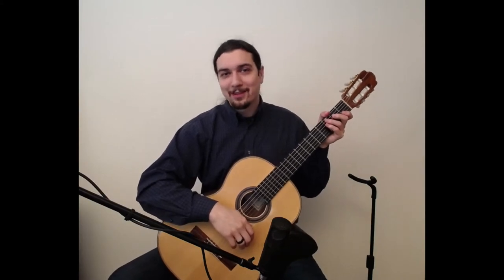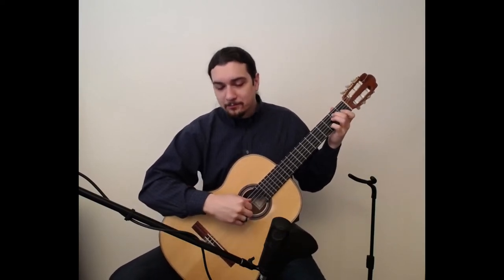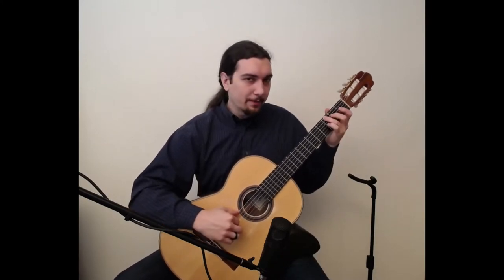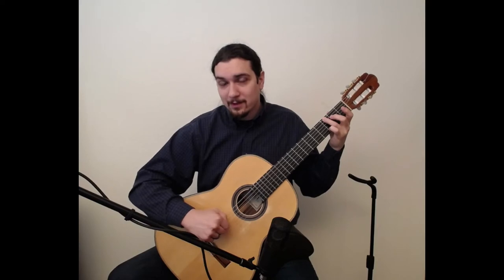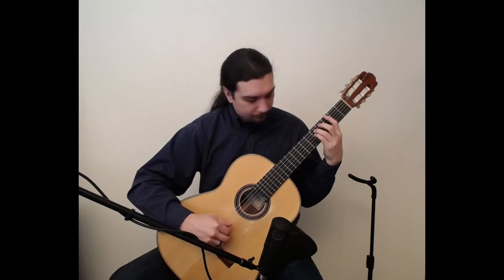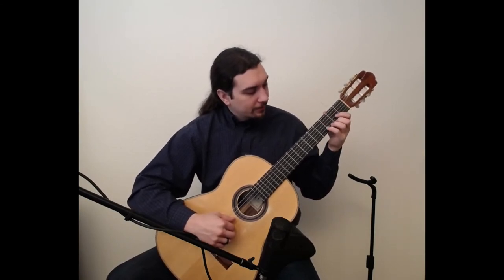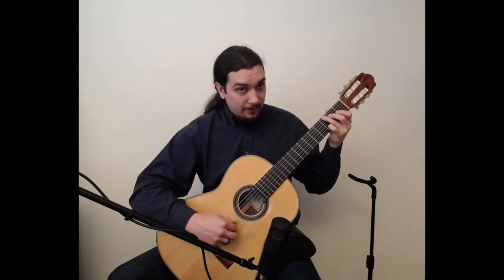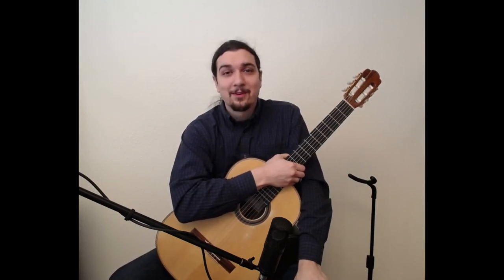Tutorial - Scottish Folk Song - p.83 of Christopher Parkening Classical Guitar Method Vol.1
This video is a tutorial for the traditional Scottish Folk Song found on p.83 of the Christopher Parkening Classical Guitar Method vol. 1. for a performance of the piece.

Brian Margell
BrianMargell.com